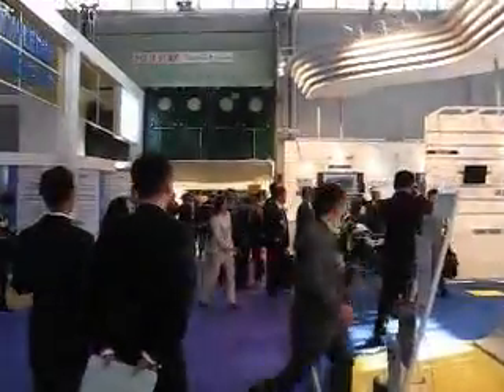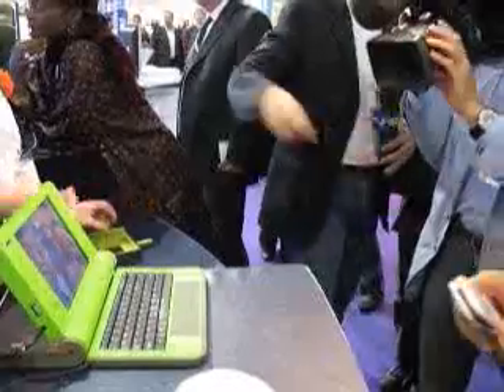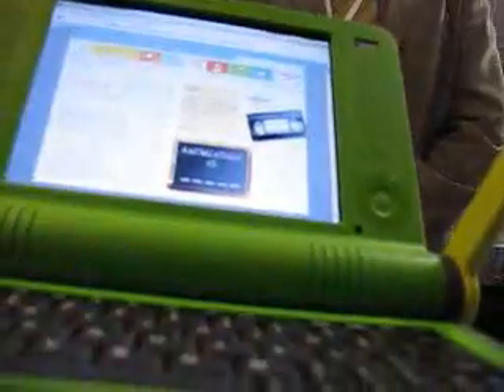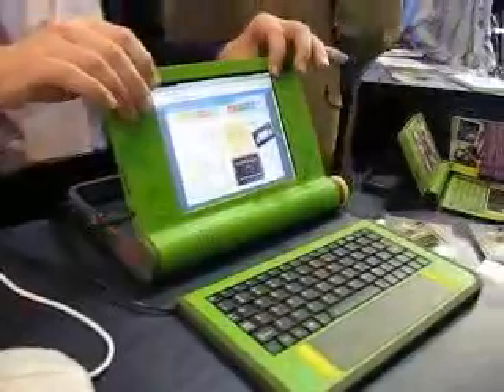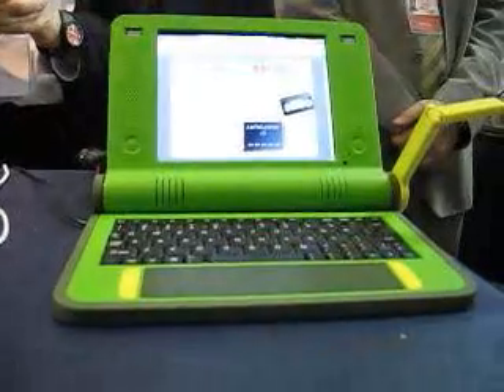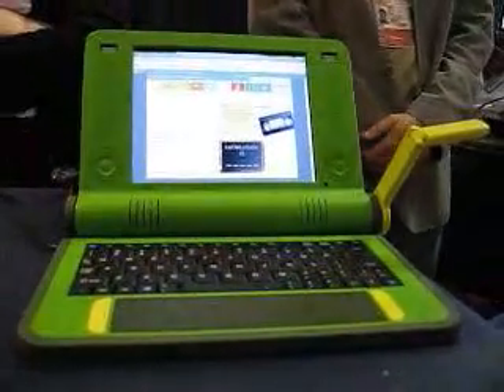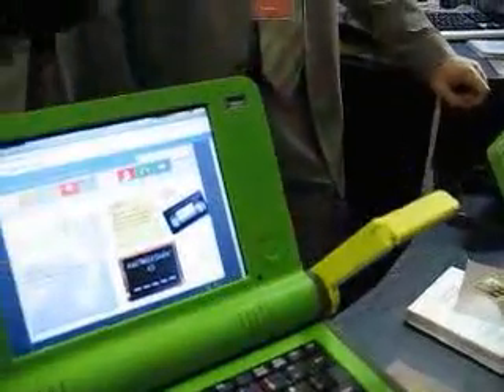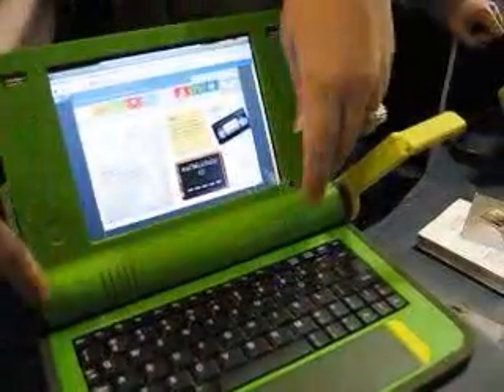One Laptop Per Child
The $100 laptop for children being demostrated at the WSIS summit in Tunis.

Andy Carvin interviews Dr. Mary Lou Jespen(CTO) about the project and the prototype.

Impressive project and a very good description of the overall device.
A few insights into their design process and philosophy.
(It includes a hand-cranked generator!)